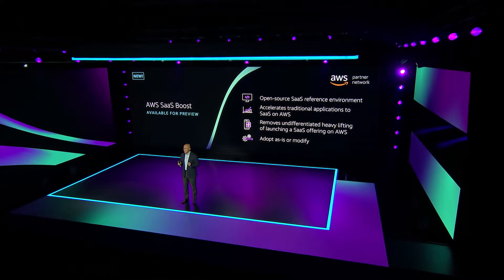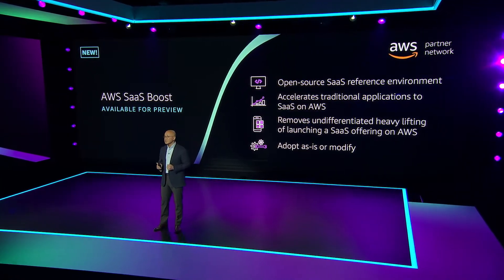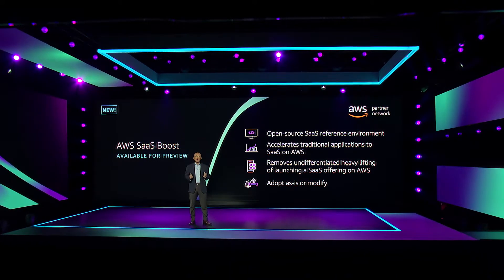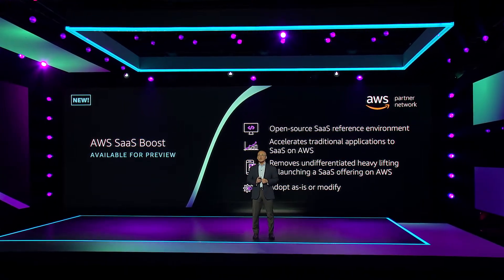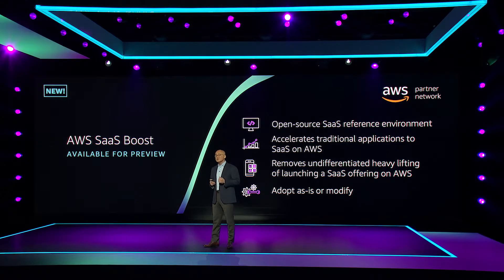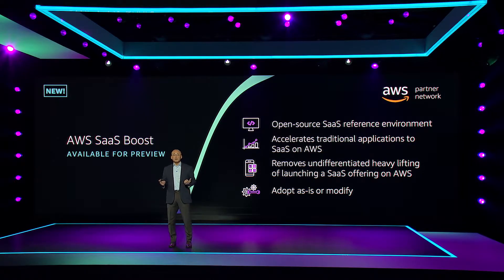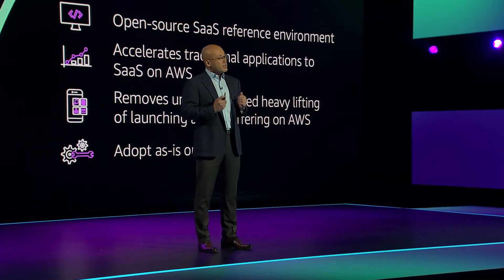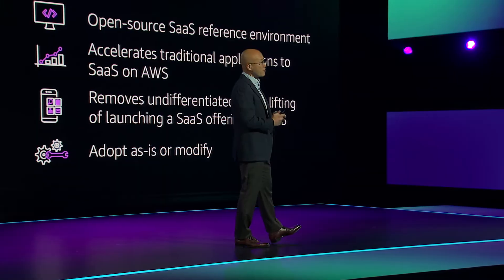AWS SaaS Boost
Transforming Your Monolith to SaaS with AWS SaaS Boost.